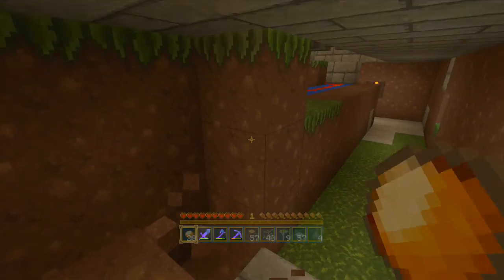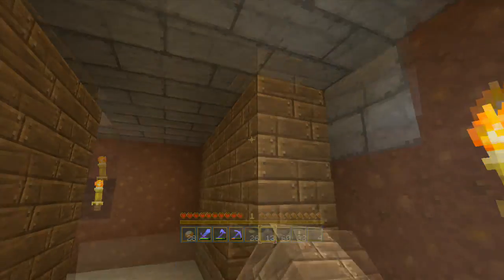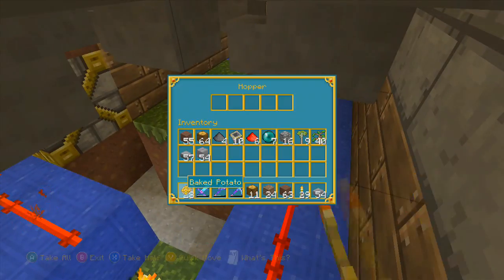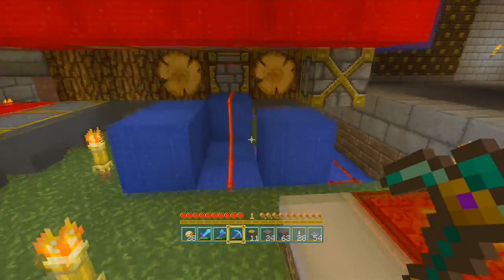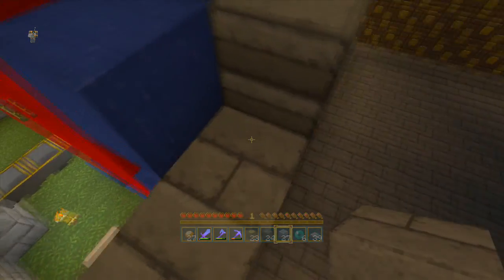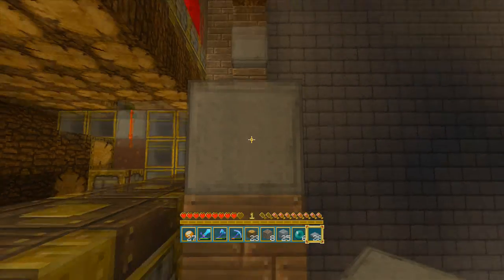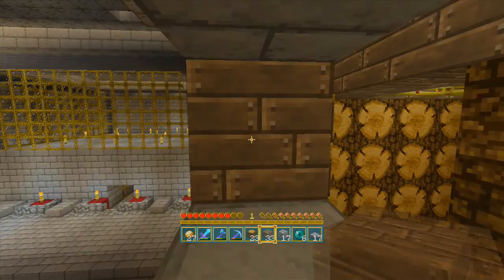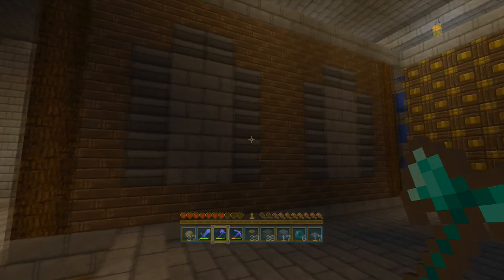Nightmare Begins Sleepless In Canada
Good Evening all couldn't sleep so I made this vid, added some sound effects to remove hiss noise from background.. cant remember if I did color correction lol anyways  hope you all enjoy :P